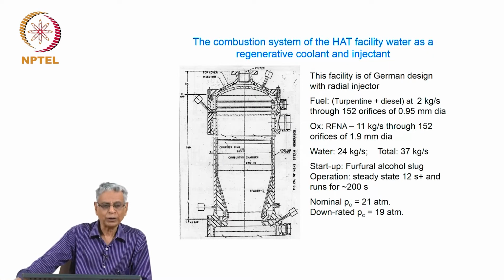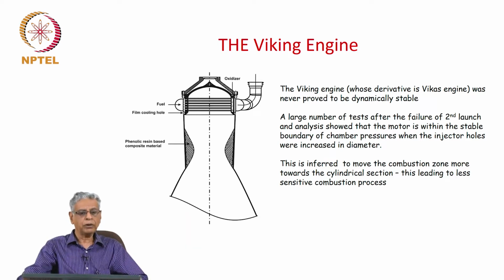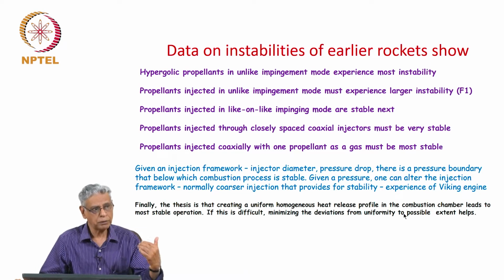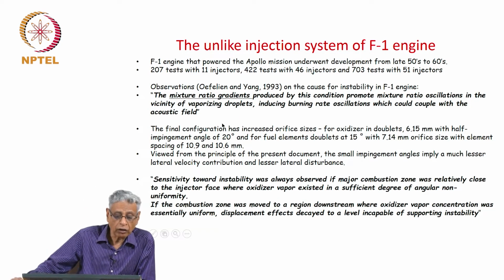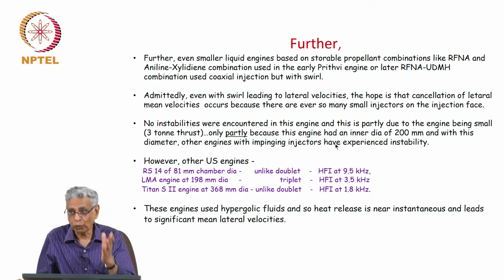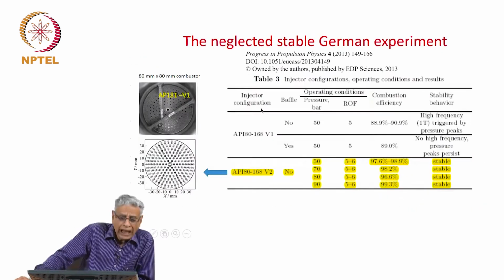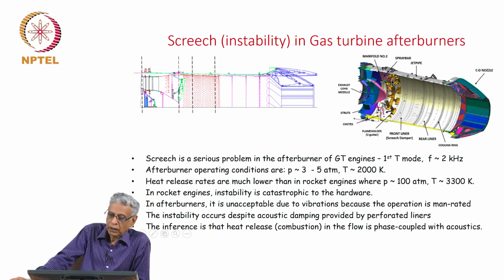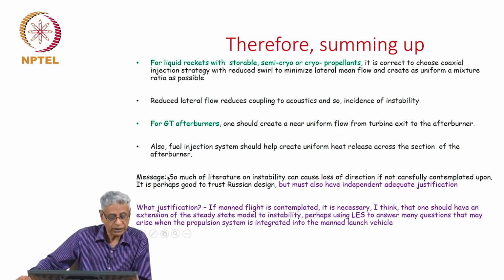Lecture 24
Lecture 24 - Instabilities in liquid rockets and gas turbine after burners